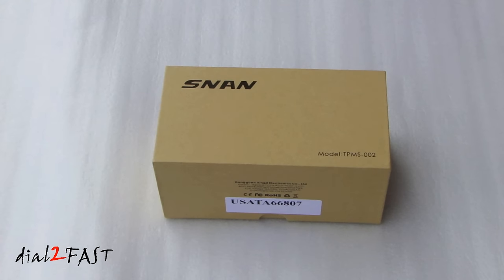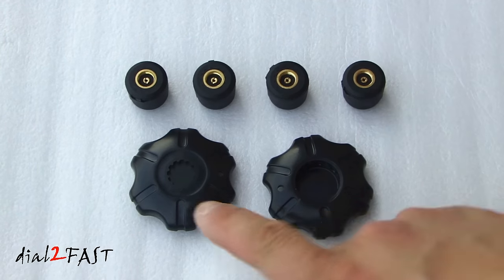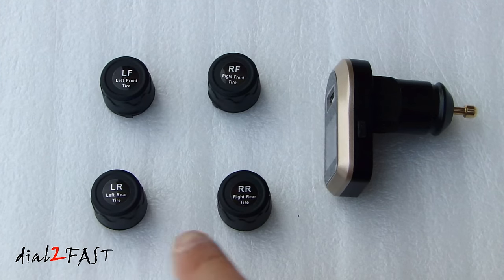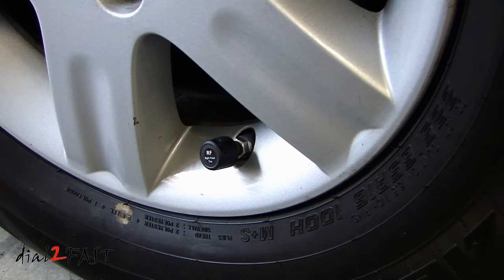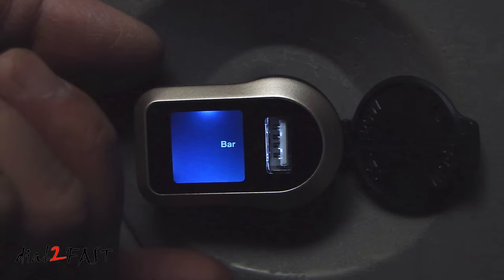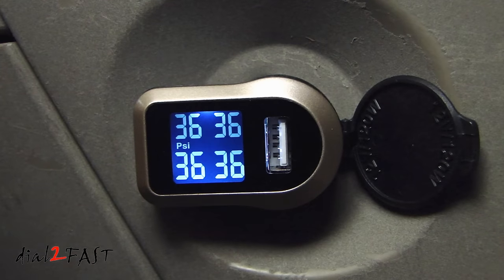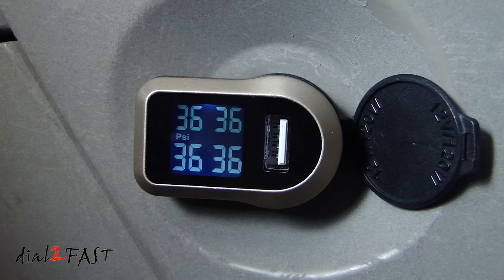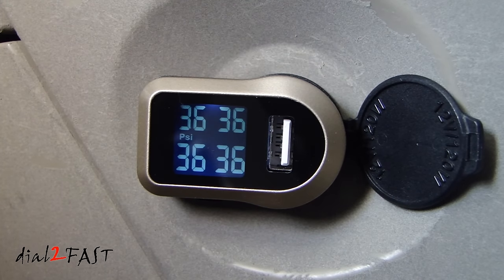Wireless TPMS Tire Pressure Monitoring System Full Review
Buy Wireless TPMS Tire Pressure Monitoring System

Do you know tire pressure not only relates to the comfort of your driving, but also connects to the safety of you and your family. 70% of high-speed traffic accidents due to abnormal tire pressure.
Real-time monitoring of tire pressure can effectively prevent the occurrence of tire puncture.
Tire Pressure Monitoring System will alarm the driver if the tire pressure is too low.